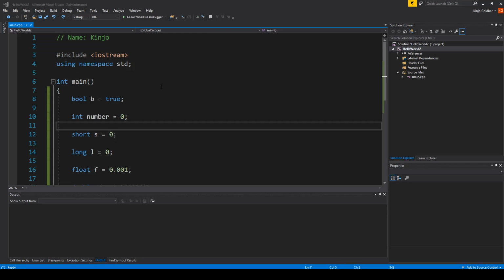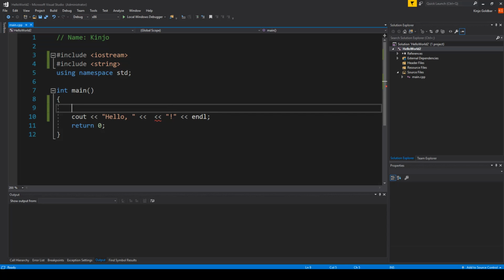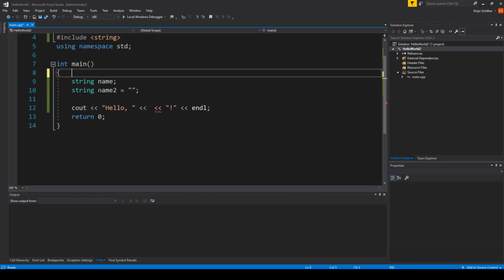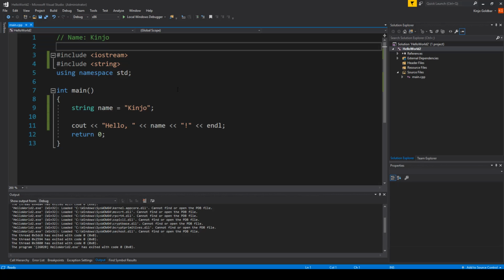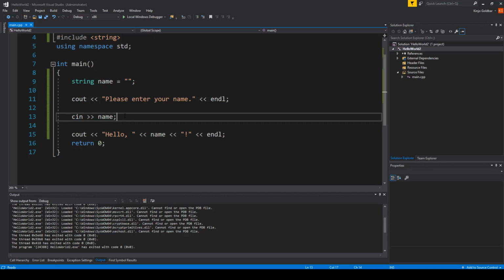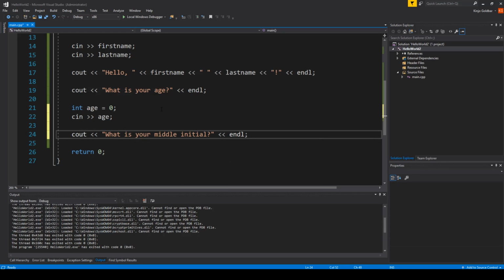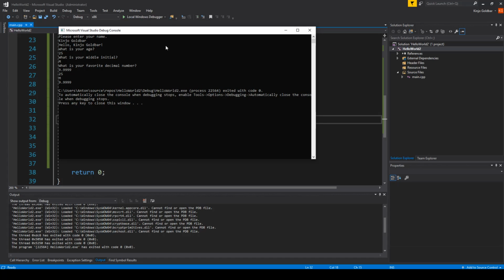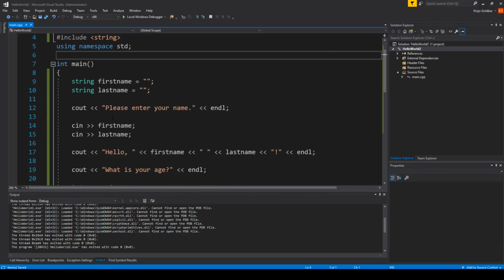C++ Tutorial #4 - Getting User Input